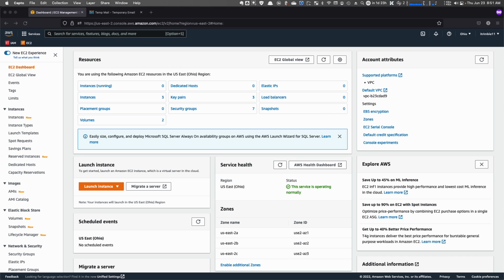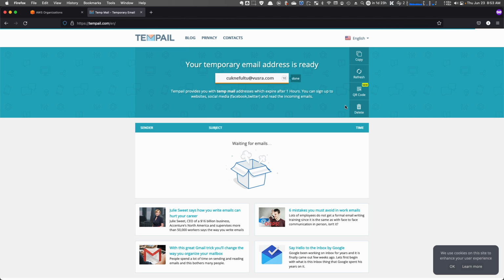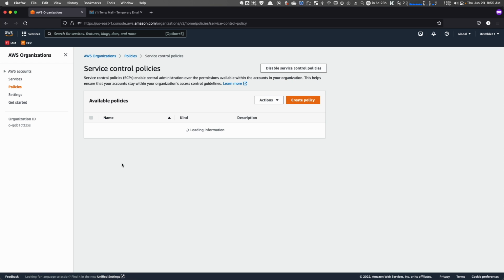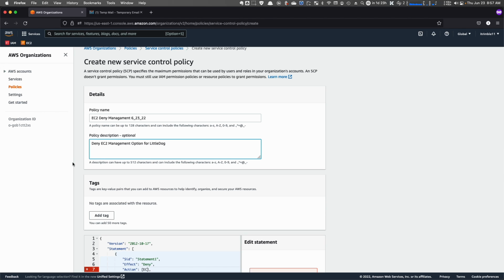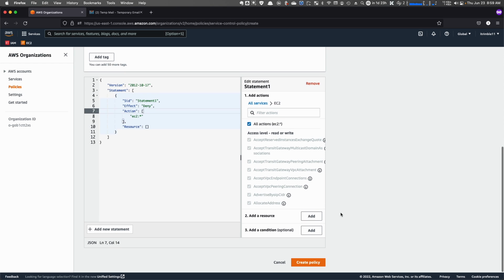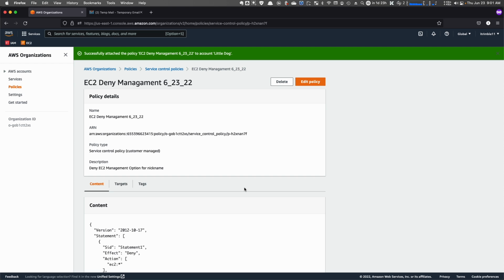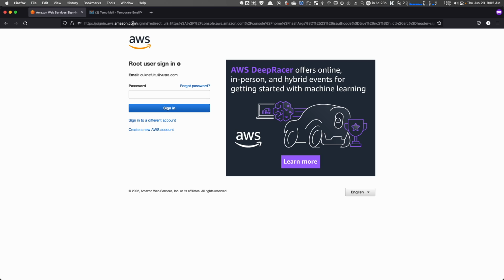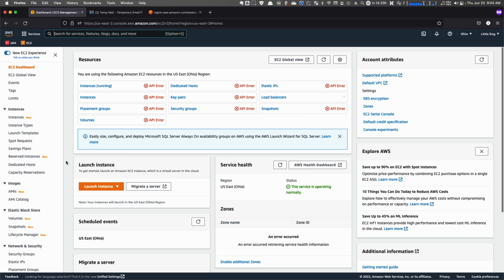Cloud Security: Getting Started with Amazon Organizations to perform Access Control for EC2 Users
In this video will be doing a quick look at Amazon Organizations to learn about AWS's built in Access Control for user management.  We will leverage the Amazon Organizations feature to disable management functions for the AWS EC2 Instance.

We don't want all of our users to have access to be able to manage our EC2 instances.  Best practice is to restrict users to make sure that they can't cause harm to your company.  There should only be a few administrators.  These administrator accounts are the ones the adversaries want for privilege escalation.